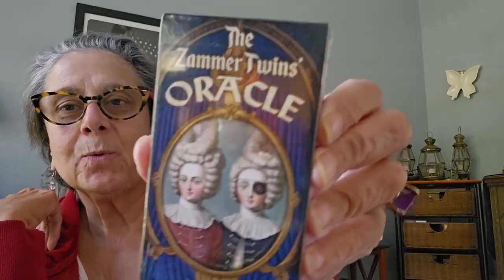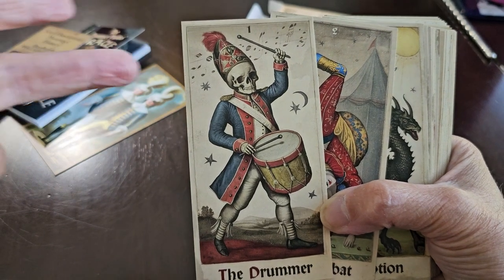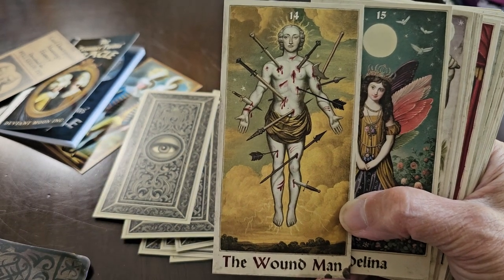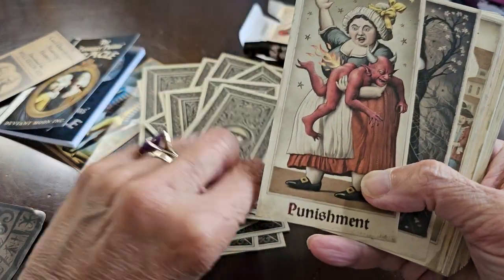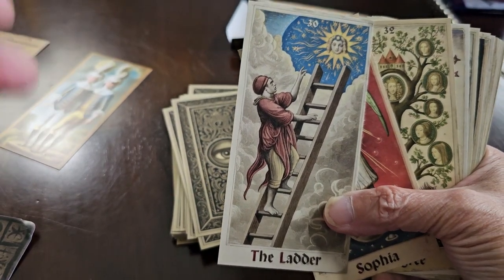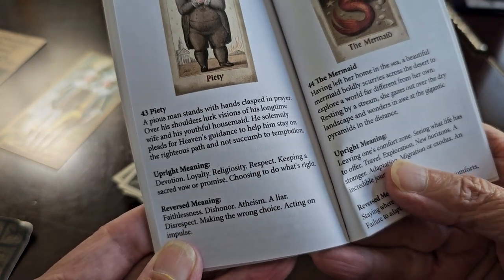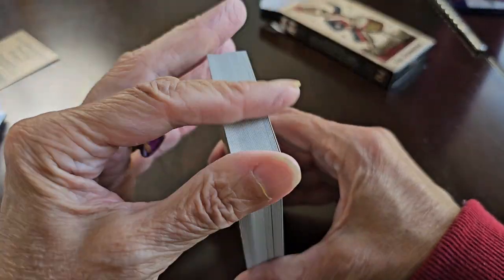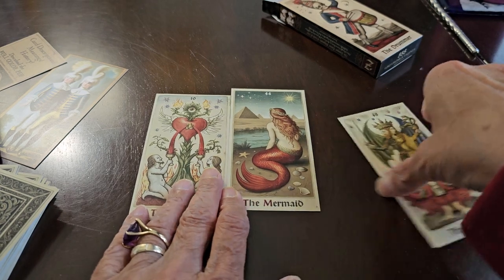The Zammer Twins Oracle by Deviant Moon Inc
A quick runthrough of The Zammer Twins Oracle by Patrick Valenza of Deviant Moon Inc.

I don't typically buy straight-up non tarot oracle decks.  In addition to my tarot collection, I have numerous playing cards and about a dozen Lenormand decks. I have a fun Edward Gorey deck, and now this one. I couldn't resist the art.